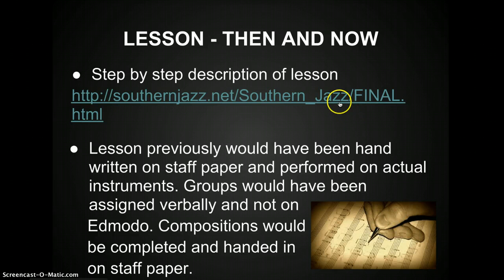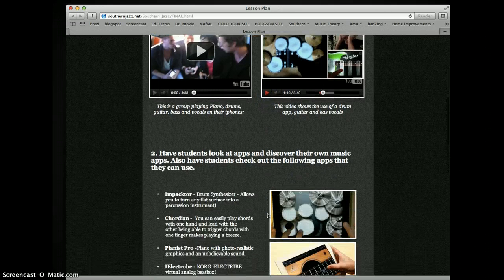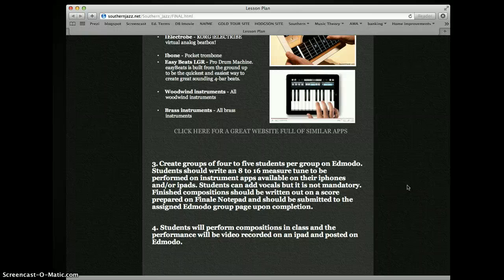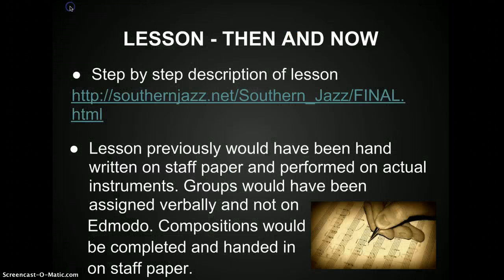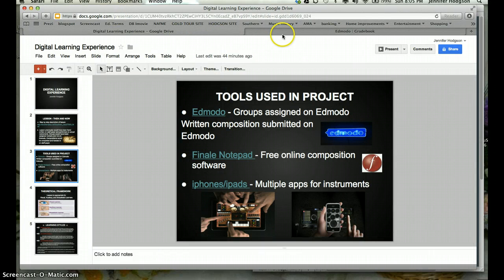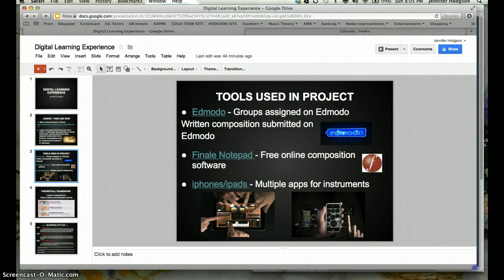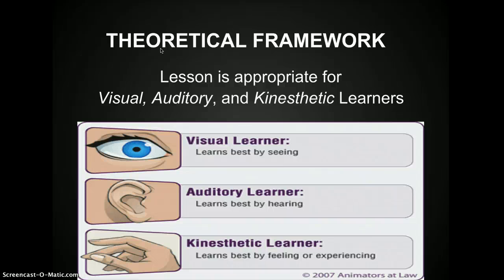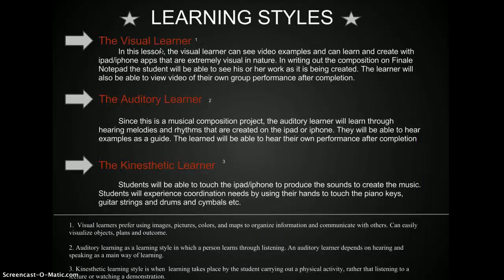project F Hodgson3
Digital Learning experience